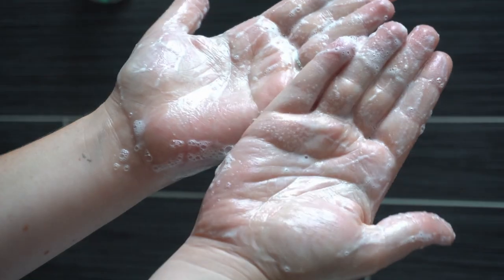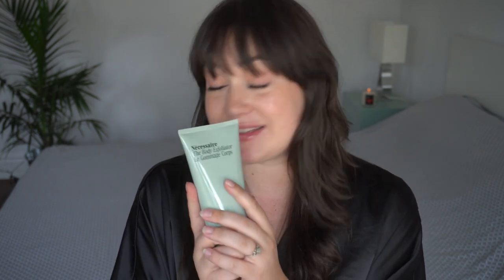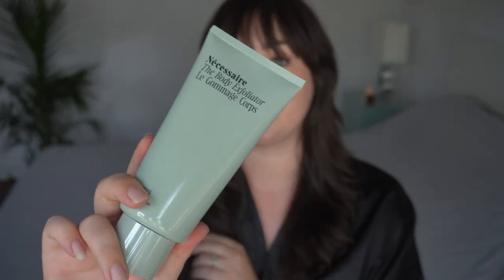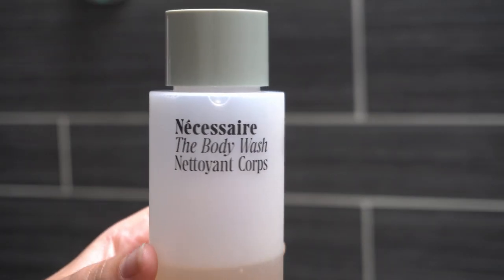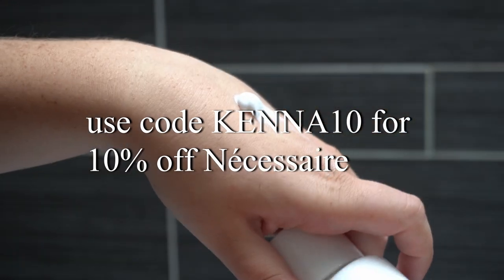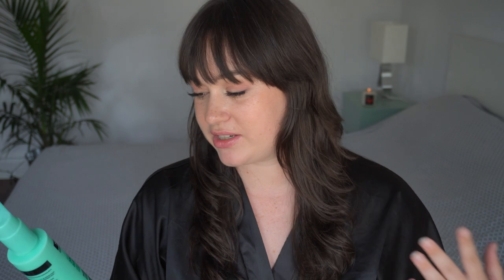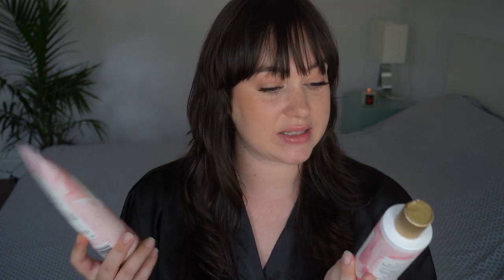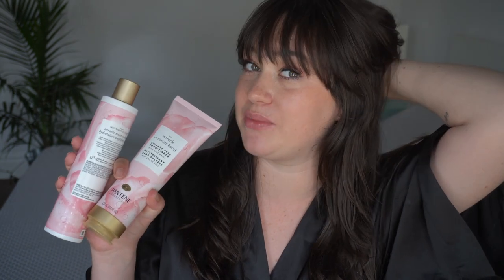What's in my shower? Body Care + Hair Care | Kenna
Hello beautiful humans! I have featured their Body Essentials Set which includes the Body Lotion, Body Exfoliator and Body Wash.

Dry Brush
Neutrogena Skin Balancing Clay Cleanser
Pantene Miracle Moisture Boost Shampoo with Rose Water
Pantene Miracle Moisture Boost Conditioner with Rose Water